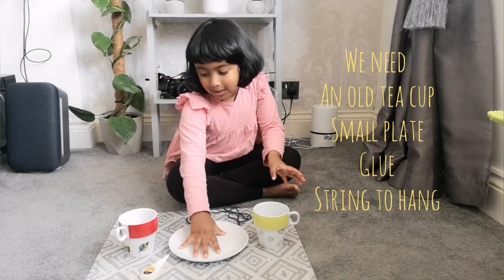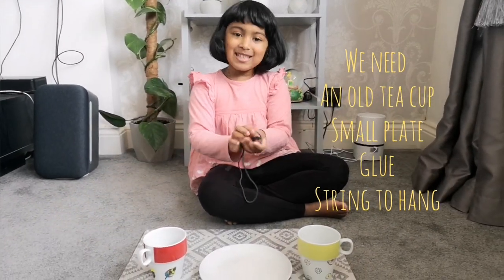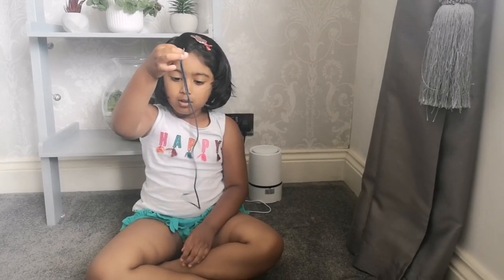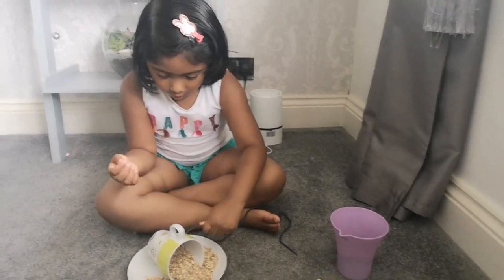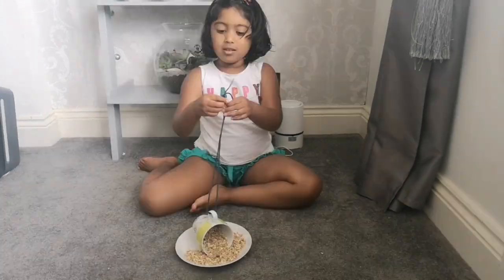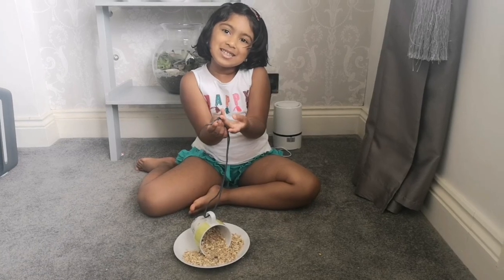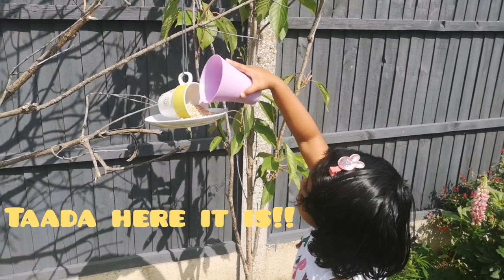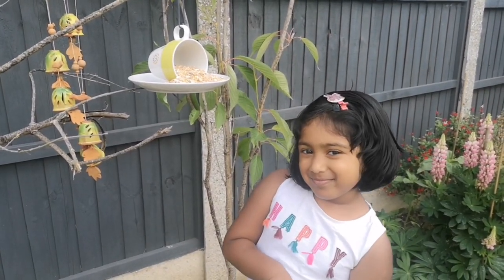DIY tea cup bird feeder for garden or balcony